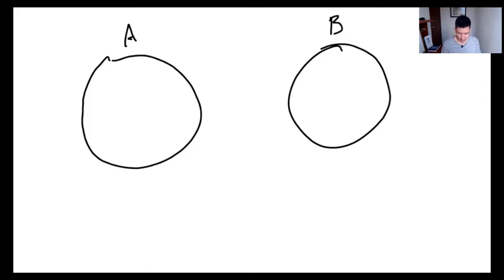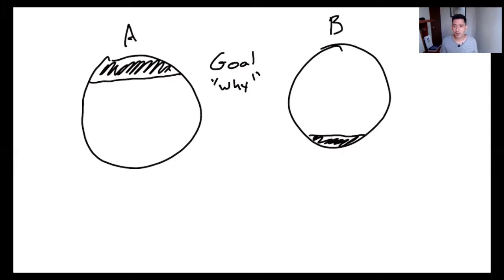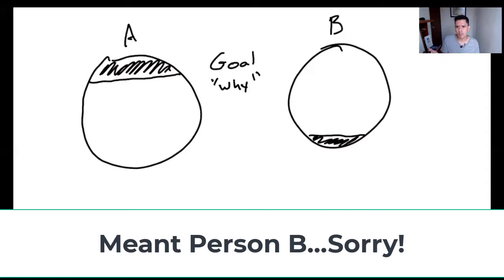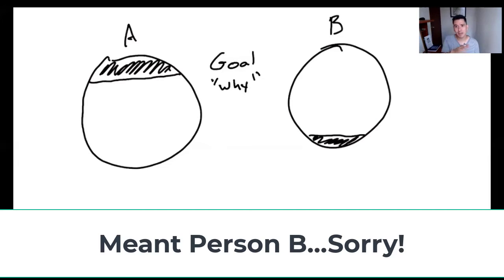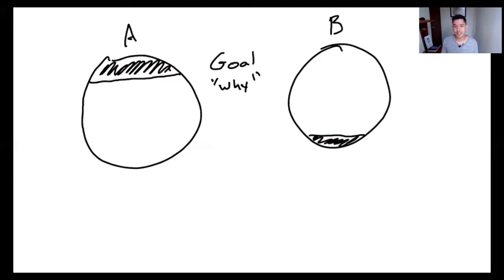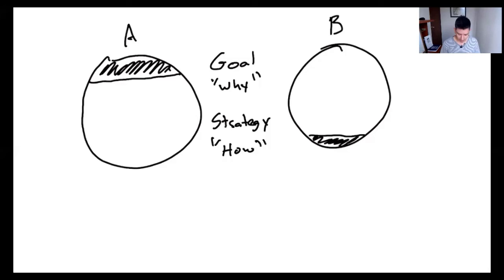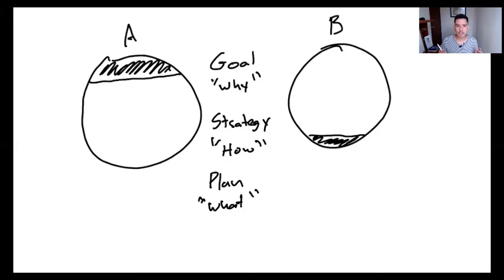The Two Type of Savers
Find out which type of saver you are and how to become the best one.

*Please do your research or consult a professional before you make any changes to your financial plan*

Listen to my Podcast "Your Daily Cup of Joe"

"Grow With Joe, LLC is registered as an investment advisor in the state of Oregon and is licensed to do business in any state where registered or otherwise exempt from registration."